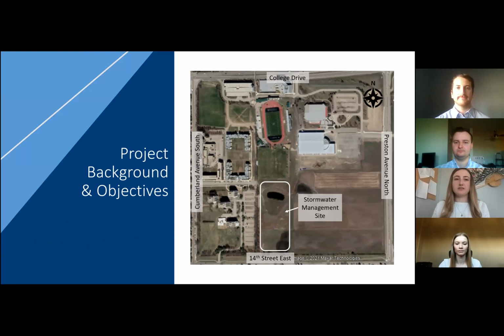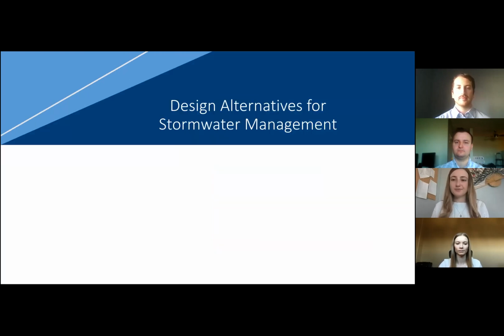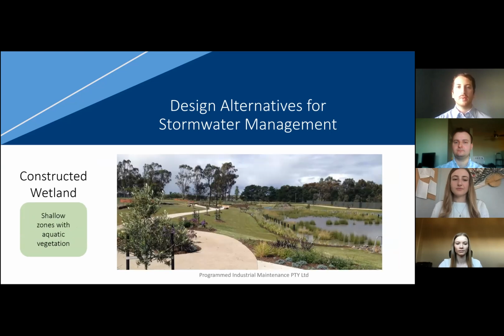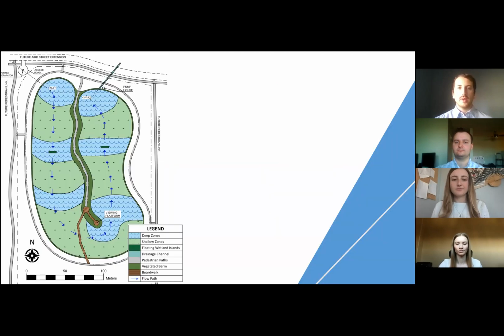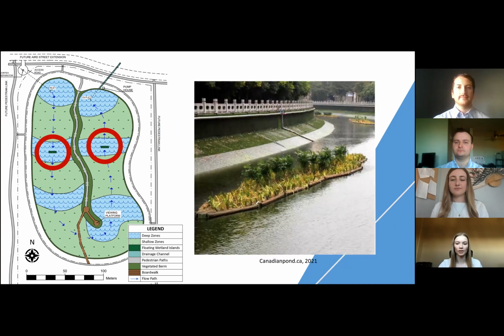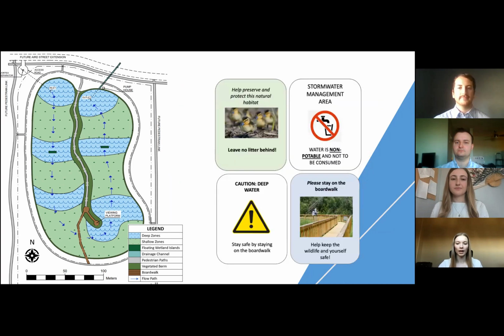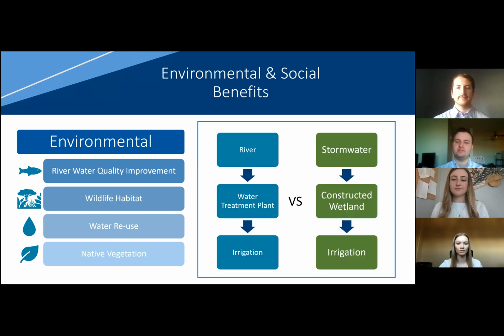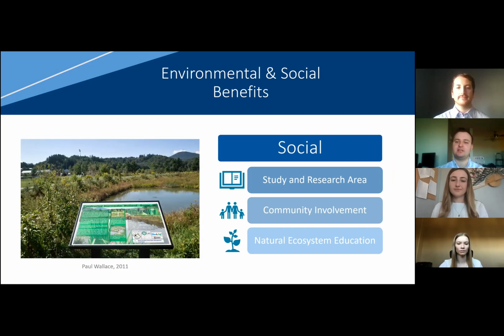College Quarter Stormwater Biofiltration and Reuse (ENVE 495)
College Quarter Stormwater Biofiltration and Reuse
2021 SES Undergraduate Design Showcase
ENVE 495
Presented by USask Engineering Students: Ivan Dusyk, Rene Kreutzwieser, Alison Marshall, Shaylan Rath
Categories: Best Industry Design, Most Positive Potential Environmental Impact and Audience Choice

Join the University of Saskatchewan College of Engineering and our top senior engineering students as they present their capstone design projects at the 2021 SES Engineering Undergraduate Design Showcase. During the event, the top 13 capstone design projects, will compete for thousands of dollars in prizes and awards.

Join us & experience our top capstone design projects:

March 31, 2021 at 7 PM CST
Hosted virtually // YouTube Recording to be shared after the event
This event is open to the public

Saskatoon Engineering Society
The Mosaic Company
PINTER & Associates
PCL Construction
Engineering students will compete for the following awards:

Most Positive Potential Social Impact Award ($1000)
- This award will go to the 4th year capstone group with the design that the judges feel is most capable of having the most positive social impact.
- Positive social impact will be interpreted to mean the ability to help people.
- Students should make a case for how important their work is to those who will use it and/or be indirectly affected by it.
- Students should make a case for how many people could be affected by the design were it to be implemented.
- Students should make a case for how likely the positive social benefits would be if the design was realized, as well as how easily and quickly it could be realized with further work.

Most Positive Potential Environmental Impact Award ($1000)
- This award will go to the 4th year capstone group with the design that the judges feel is most capable of having the most positive environmental impact. Positive environmental impact will be interpreted to mean the ability to help preserve and/or remediate the natural environment.
- Students should make a case for how important the nature of the environmental benefit would be from the realization of their design.
- Students should make a case for how widely the benefits of their design could be distributed.
- Students should make a case for how likely the positive environmental benefits would be if the design was realized, as well as how easily and quickly it could be realized with further work.

Best Product Design (1st Place: $1000, 2nd Place: $500)
- These awards will go to the top two capstone groups that developed a product design.
- Students should show that they understand the technical matter at the detailed and at the conceptual level.
- The design should have an overall potential economic, social, and/or environmental impact.
- Students should make a case for the originality of their design. This novelty can be found in the nature of the problem, their methods/approaches to finding a solution to their design problem, and/or their actual solution to their design problem.

Best Industry Design (1st Place: $1000, 2nd Place: $500)
- These awards will go to the top two capstone groups that developed a large-scale industrial design, as determined by a set of judges focusing specifically on this category.

Audience’s Choice Award ($1000)
This award will go to the 4th year capstone group that the Showcase attendees feel is most deserving. All guests virtually attending will vote via an online app with their phones or internet browsers.